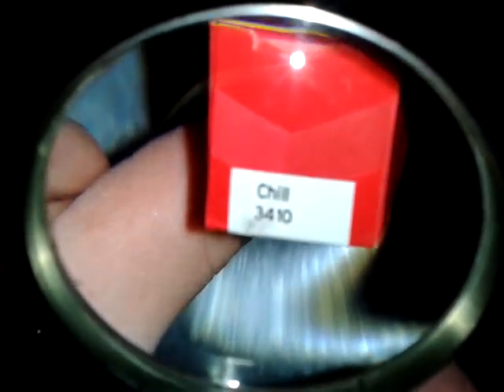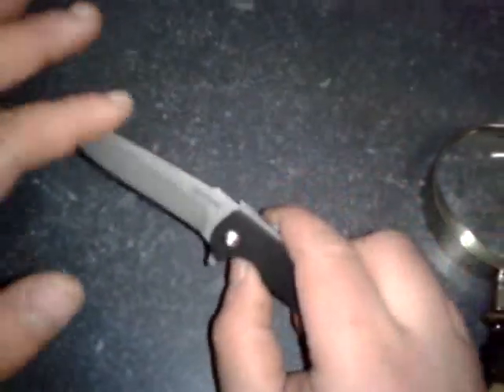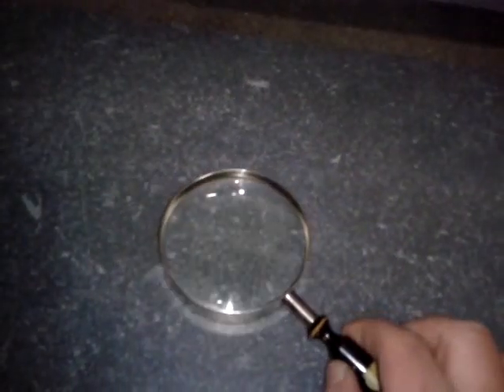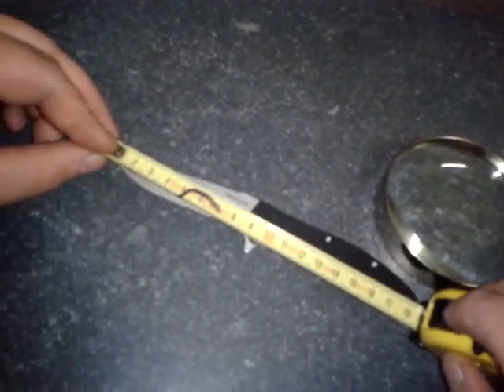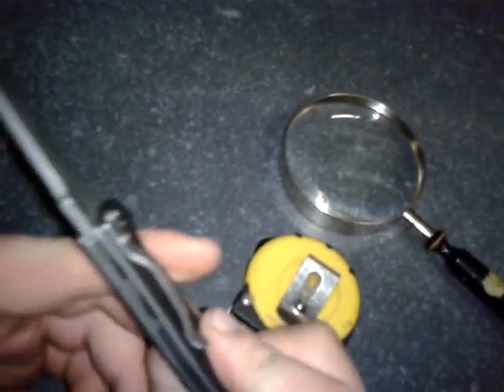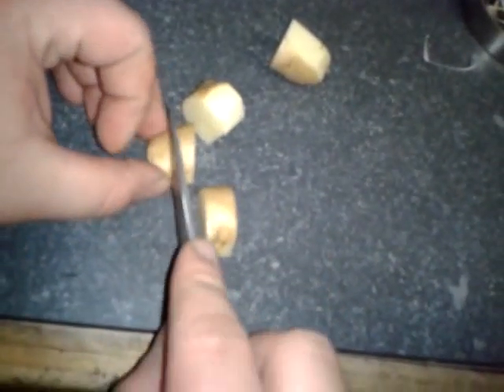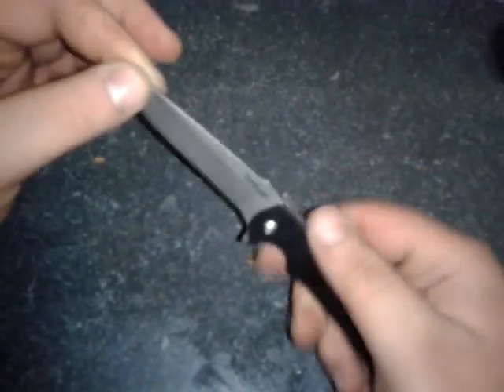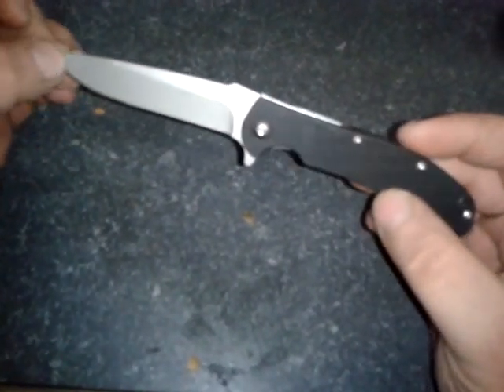kershaw chill review